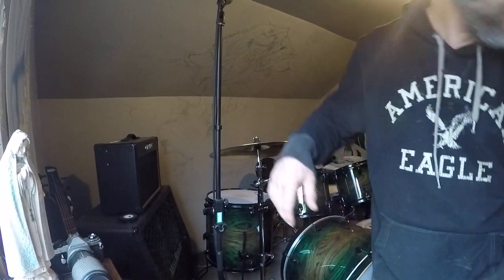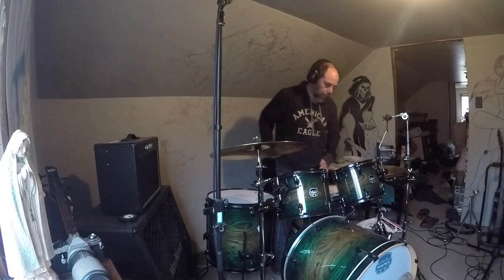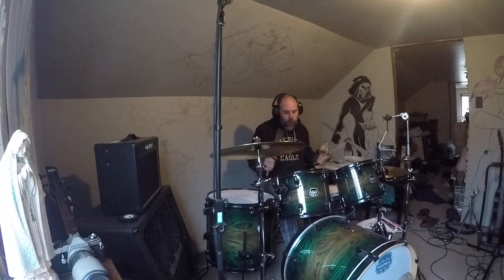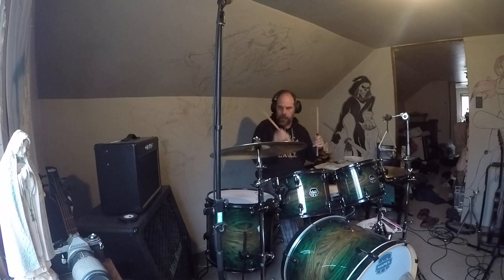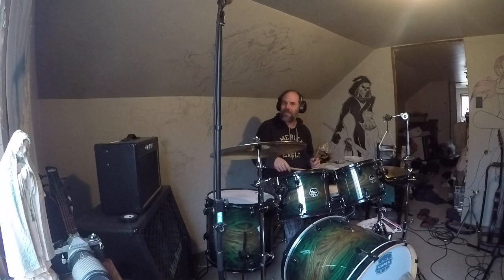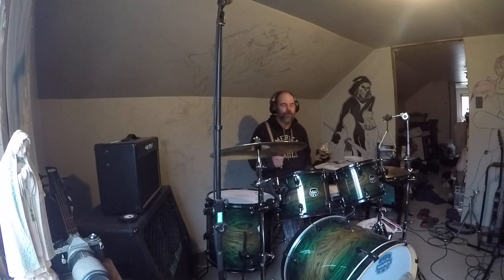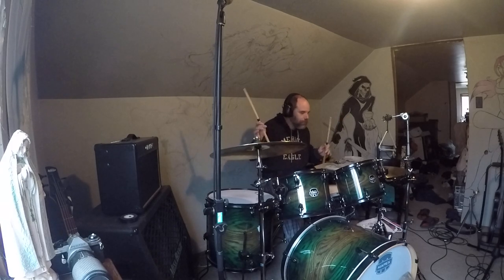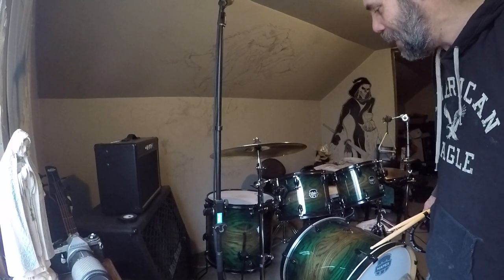newbie drummer :double pedal progression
Thanks .